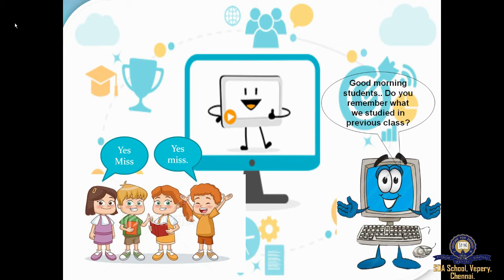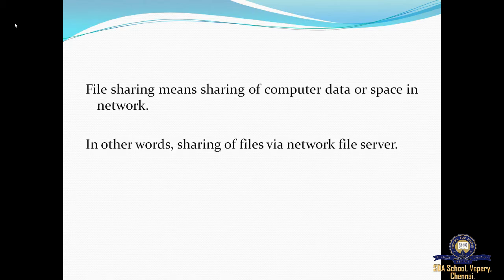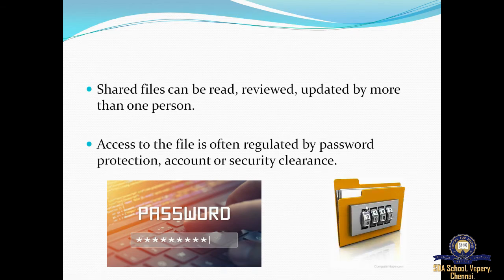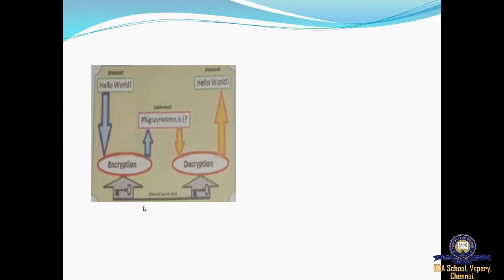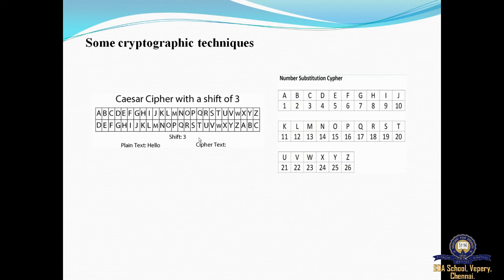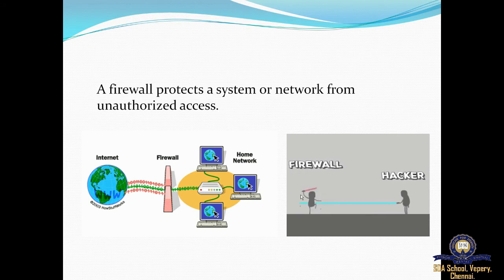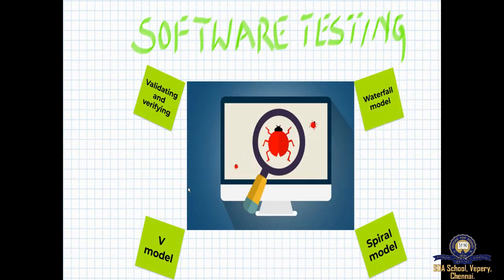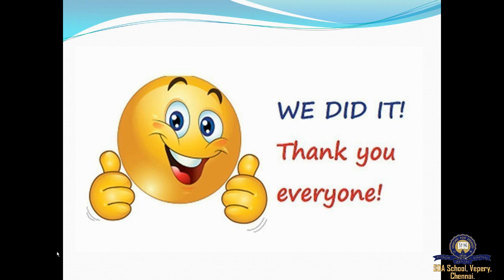Class 9/TNB/Computer Science/Session 2